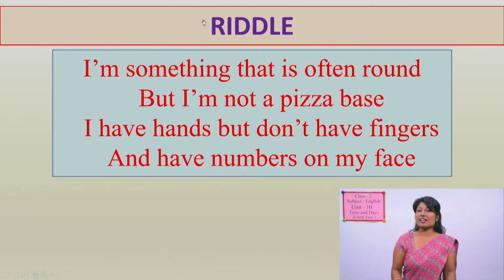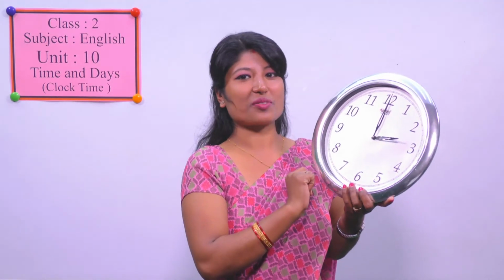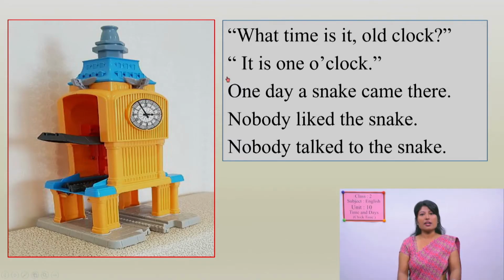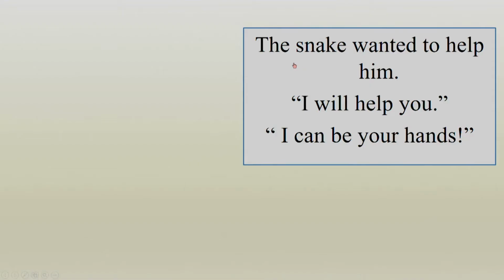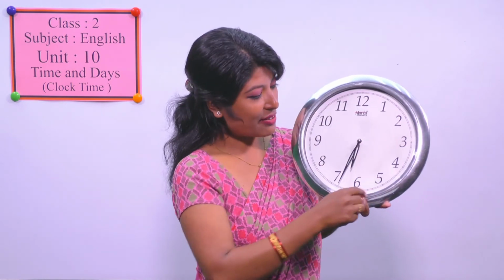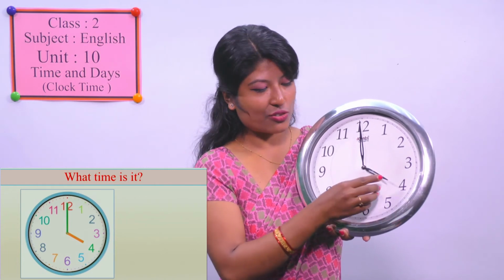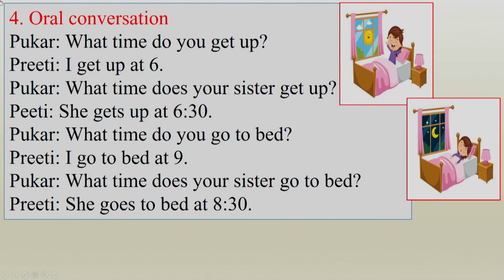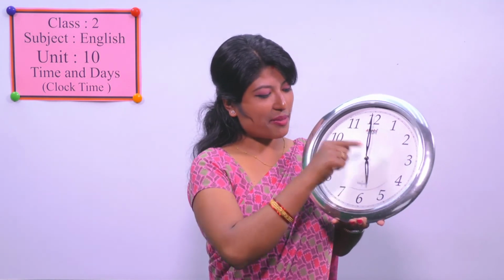20. Class-2 । English । Unit-10 । Time and Days Clock Time ।